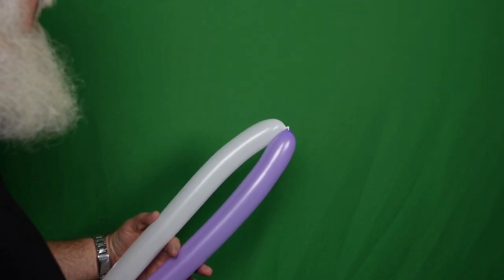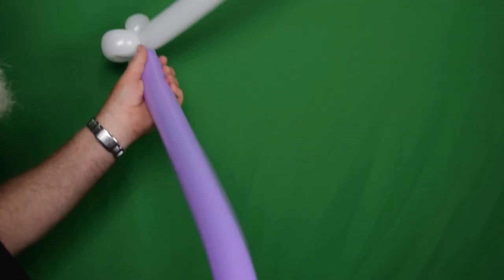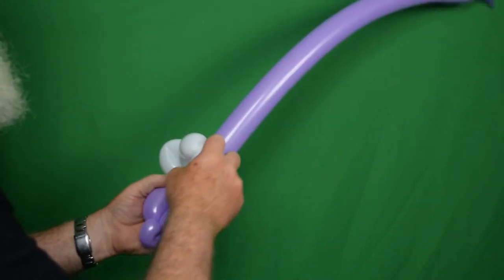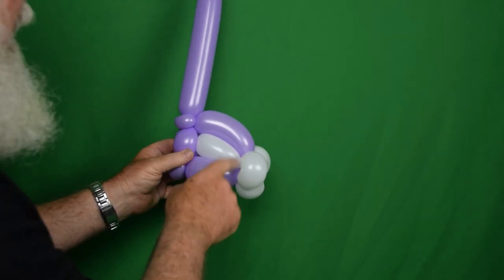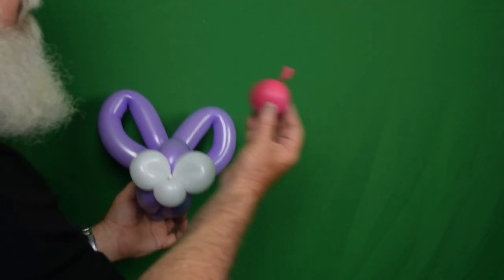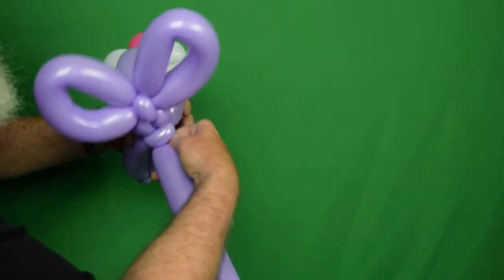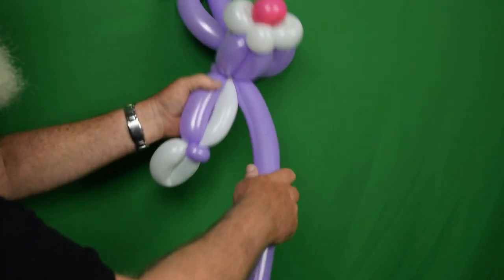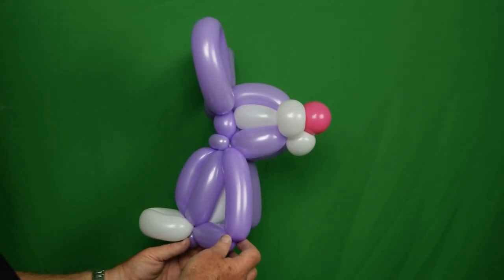Learn how to make a balloon animal bunny rabbit using balloon twisting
In this video Stretch the Balloon Dude teaches you how to make a super cute Bunny Rabbit that uses three 260s and one 5 inch round. It's pretty quick, adorable, and perfect for Easter, birthday parties, restaurants, or any other fun event where a kid might request a bunny rabbit.

Click the links below to check out prints and other products featuring balloon, wildlife, and nature photos: